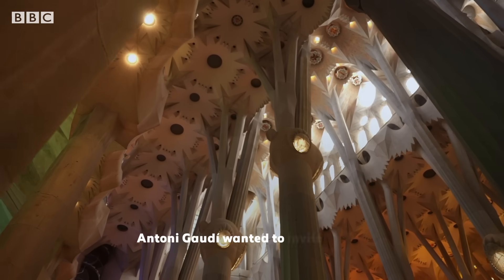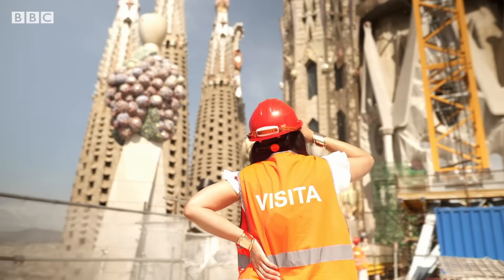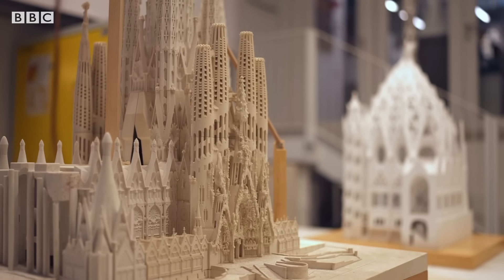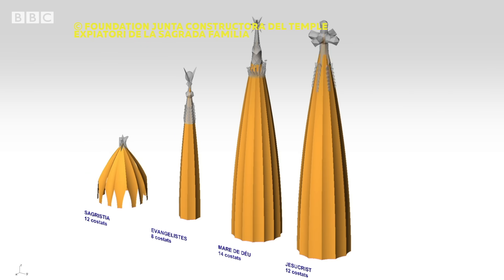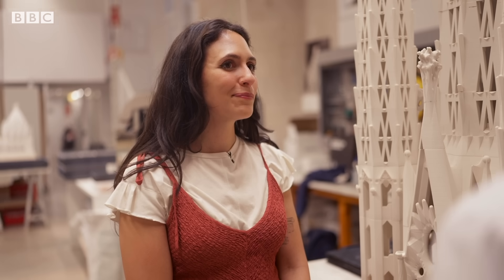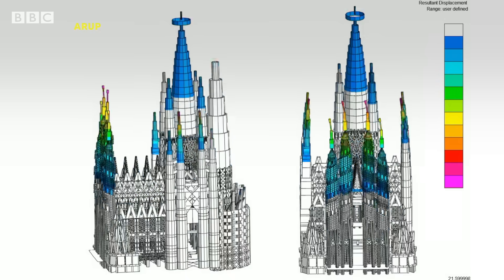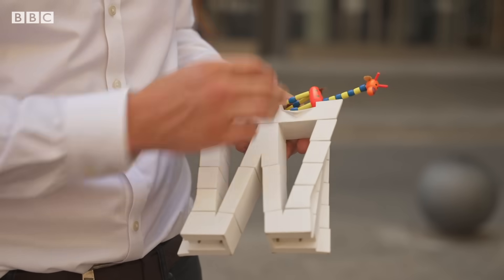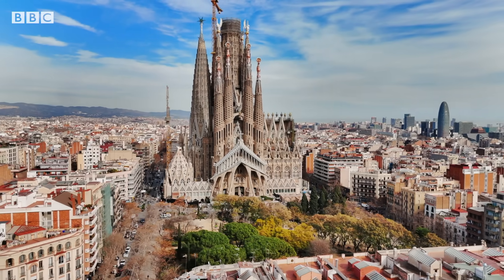The tech helping to complete La Sagrada Familia | BBC News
Antoni Gaudí is one of the world’s most renowned architects - and his most famous project, La Sagrada Familia in Barcelona, is still under construction 140 years after work first began.

Reporting for Tech Now, the BBC’s Yasmin Morgan-Griffiths has exclusive behind-the-scenes access to see how a new generation of architects and engineers are using technology to completing Gaudi’s vision.